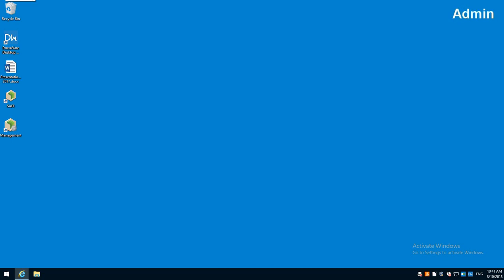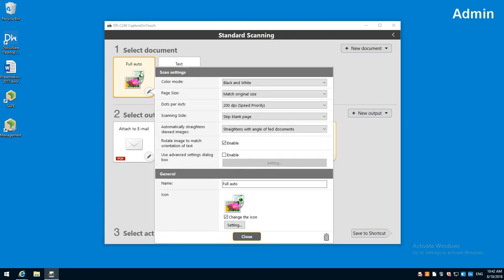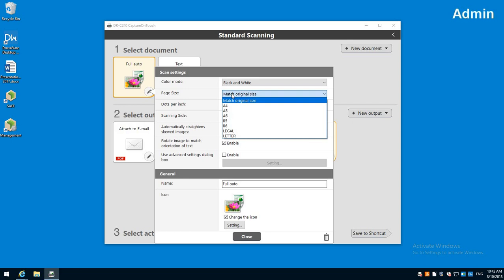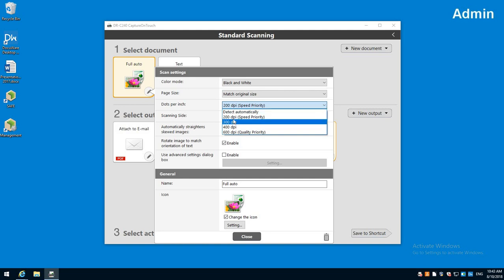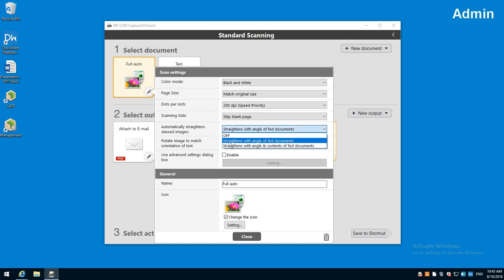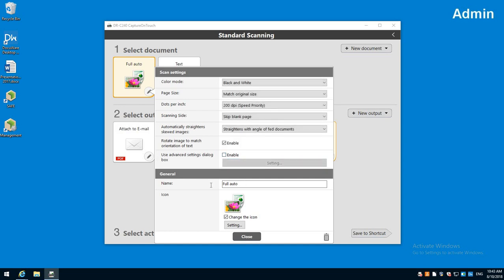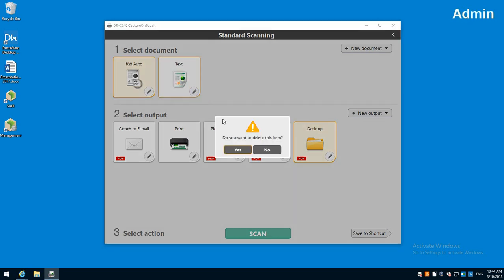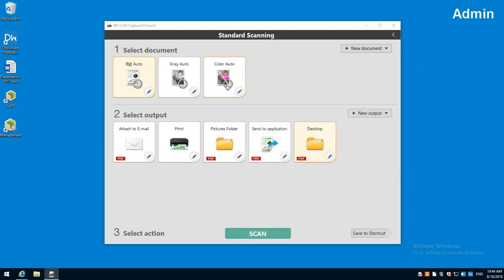Canon Capture On Touch Document Scan Settings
This is our standard Setup.